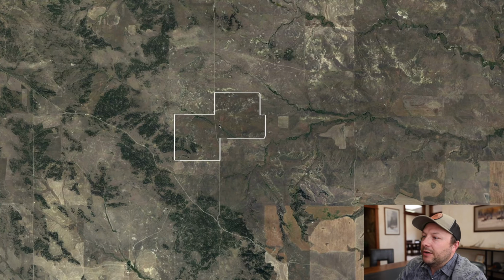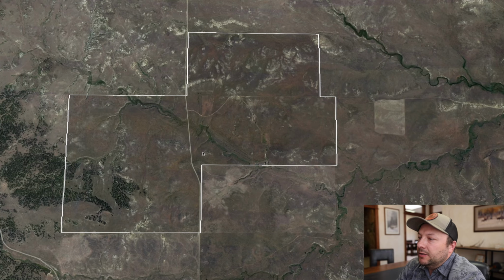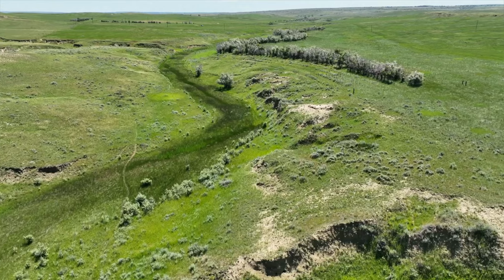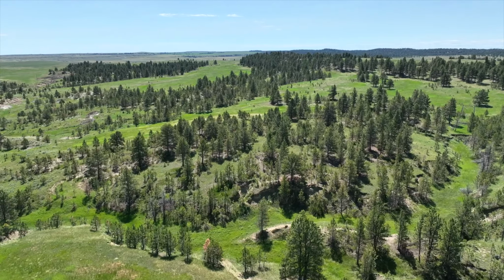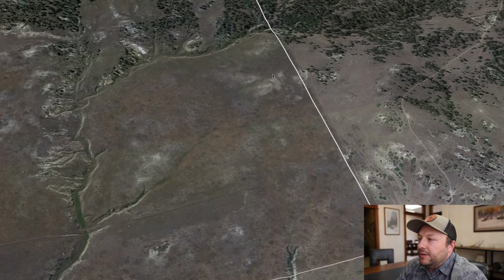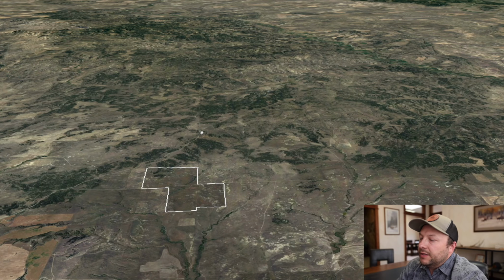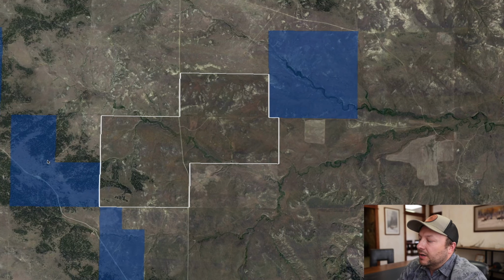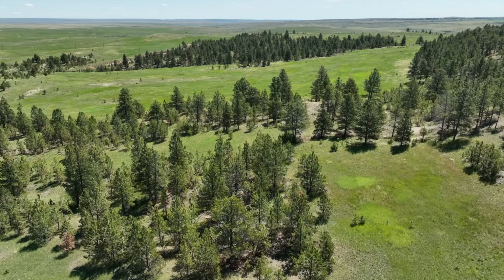Weed Creek Ranch | Virtual Tour | Montana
Quick tour of the ranch showing location and amenities.